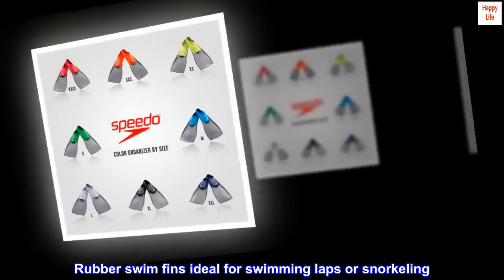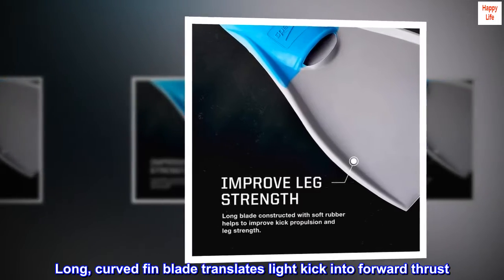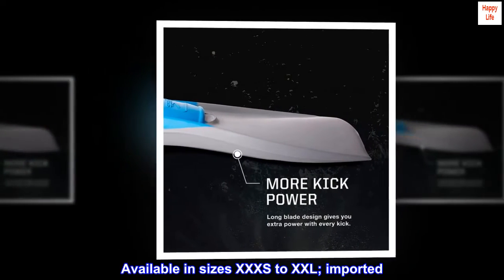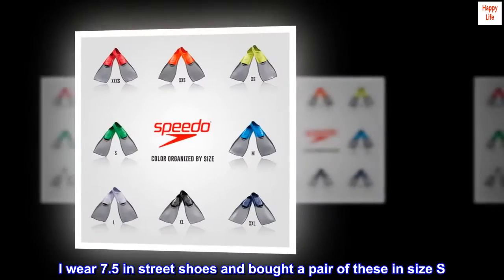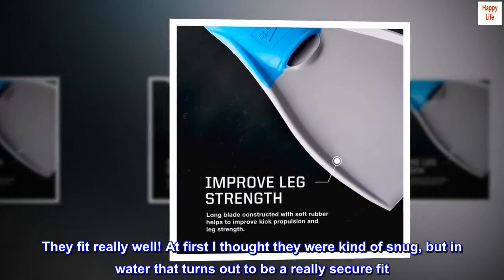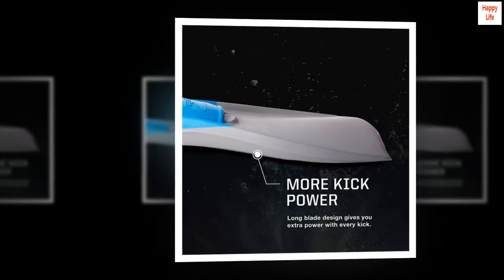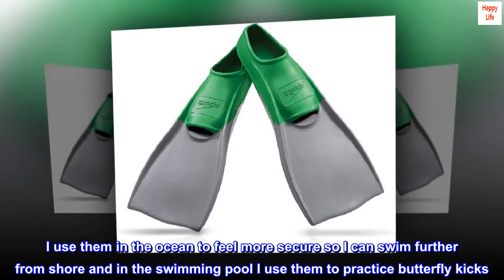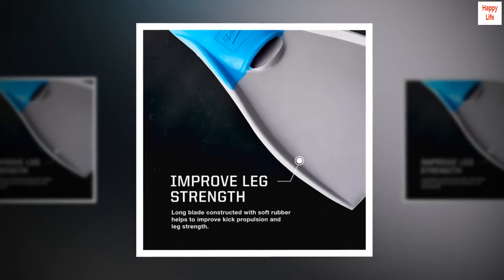Speedo Unisex-Adult Swim Training Fins Rubber Long Blade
Rubber swim fins ideal for swimming laps or snorkeling
Orthopedic foot pockets for more comfortable long-term wear
Long, curved fin blade translates light kick into forward thrust
Each fin size corresponds with different tip color
Available in sizes XXXS to XXL; imported

Great flippers
I wear 7.5 in street shoes and bought a pair of these in size S. They fit really well! At first I thought they were kind of snug, but in water that turns out to be a really secure fit. I have taken the flippers to swimming pools and the beach and they are just so fun to swim in. I use them in the ocean to feel more secure so I can swim further from shore and in the swimming pool I use them to practice butterfly kicks. I think a lot of people think fins are just for scuba diving or snorkeling, but I highly recommend these for just daily swimming. They are fun and give you a good workout.